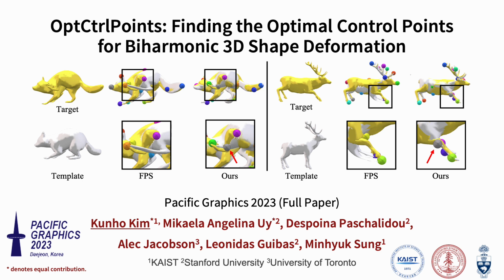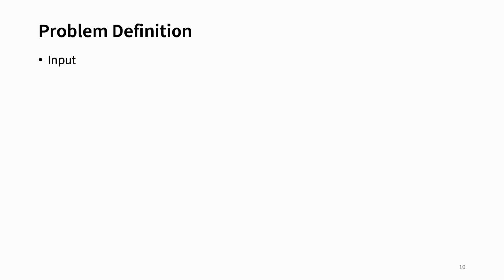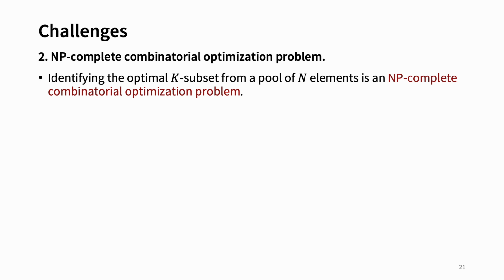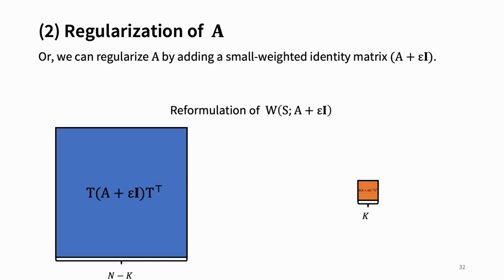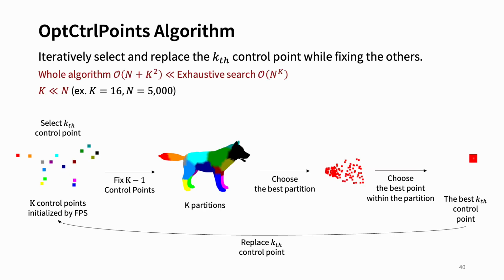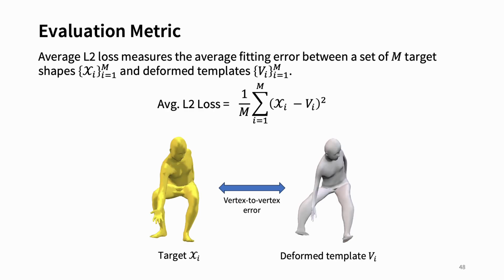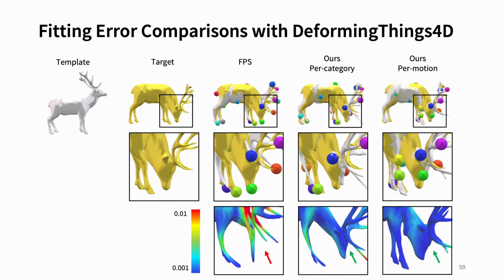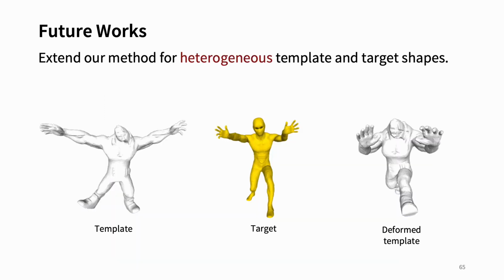OptCtrlPoints (Pacific Graphics 2023)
The recording is of the presentation on 'OptCtrlPoints: Finding the Optimal Control Points for Biharmonic 3D Shape Deformation,' as presented in Pacific Graphics 2023 (Full paper).